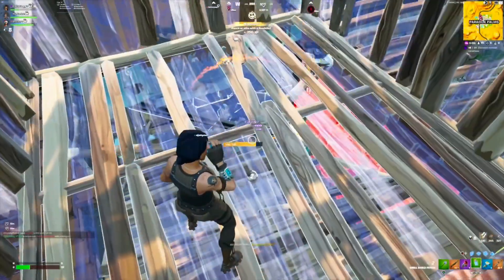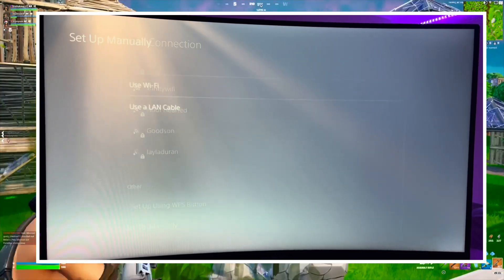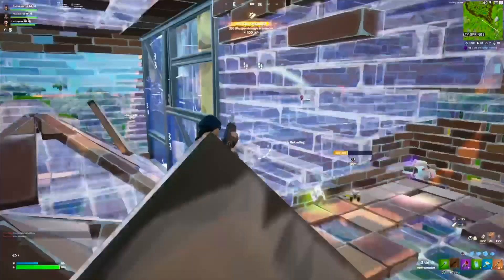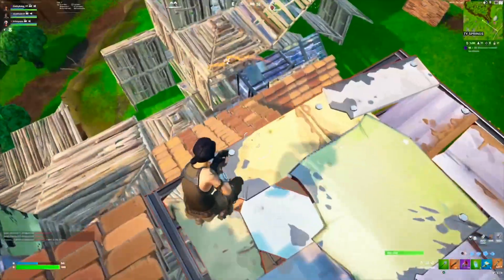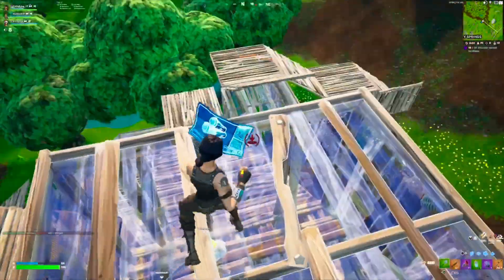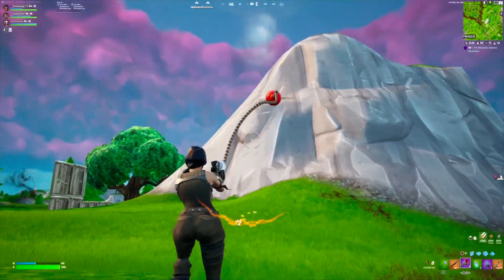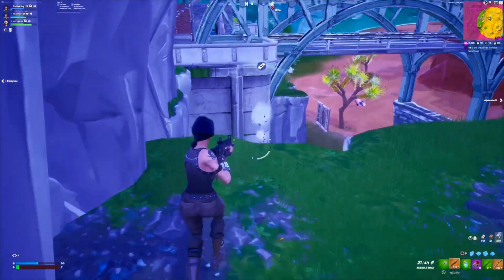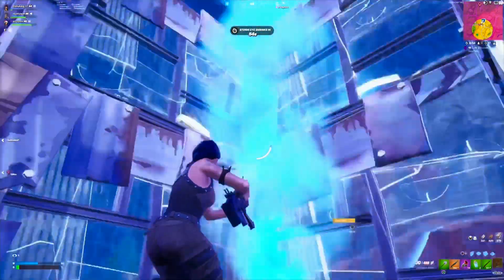How To Fix Packet Loss & Reduce Ping / Lag in Fortnite! (Network Optimization Guide)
Use Code Kdog in the Fortnite Item Shop